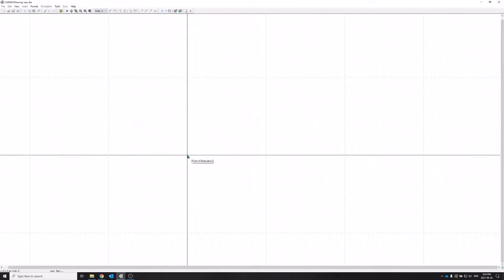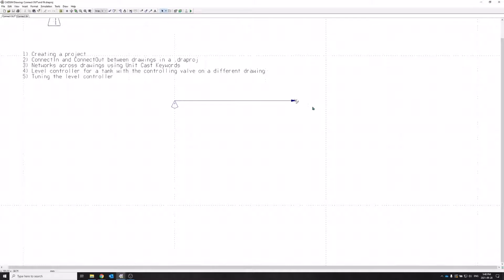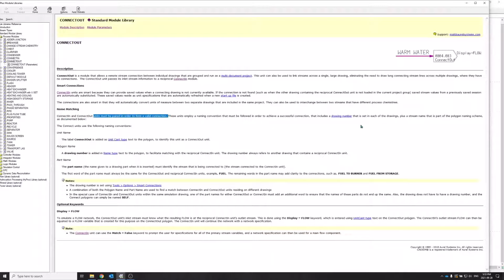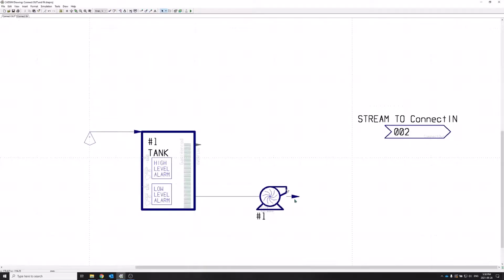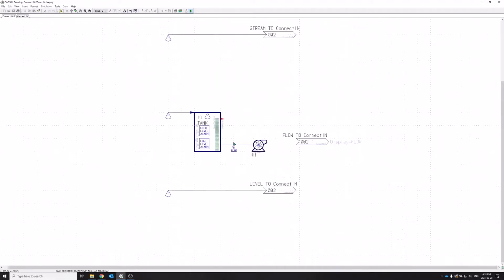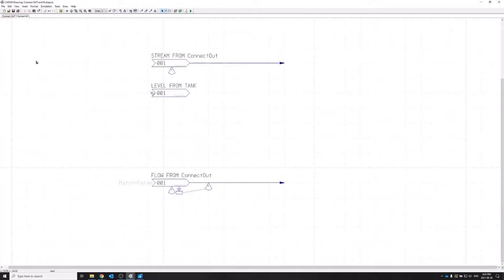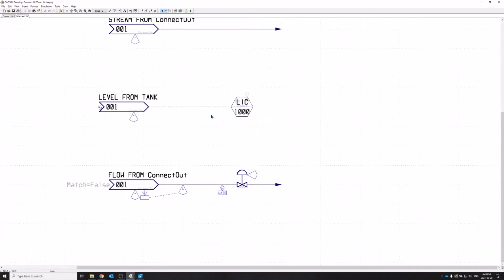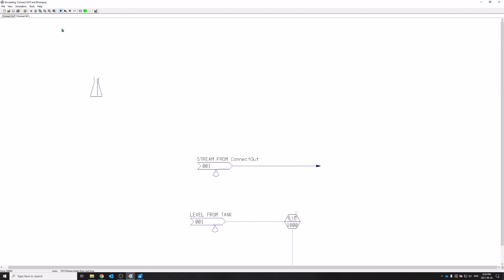CADSIM Plus Smart Connections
This video tutorial will cover CADSIM Plus' unique ability to handle multi-document projects through the use of ConnectIn and ConnectOut units to pair with each other between drawings.

This feature enables engineers to create dynamic simulations using CADSIM Plus to the same level of details as in the real process P&ID drawings.

00:00 Intro
00:15 Outline
01:19 1) Creating a project
05:07 2) ConnectIn and ConnectOut between drawings in a .draproj
12:10 3) Networks across drawings using Unit Cast Keywords
13:00 3.1) Inserting a dynamic Tank
14:20 3.2) Inserting a PASS_THROUGH Pump (does nothing)
16:30 3.3) Discussion Unit Cast Keywords
22:18 4) Level controller for a tank with the controlling valve on a different drawing
22:30 4.1) Inserting Level Transmitter
26:06 4.2) Inserting a Valve
28:18 4.3) Inserting a Controller and equating its output to Valve Position for Level Control
30:18 5) Tuning the level controller
33:25 Bonus Tip!
33:53 Summary